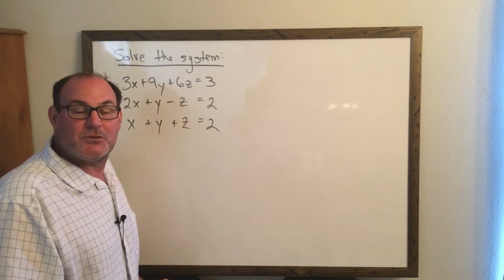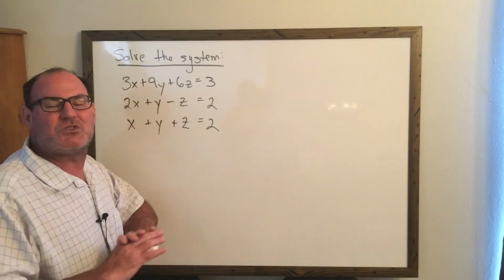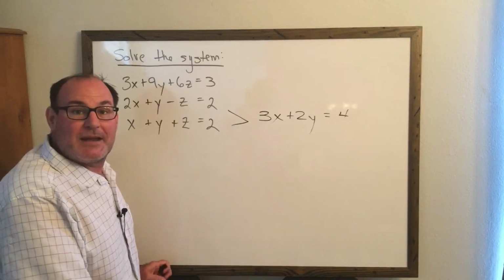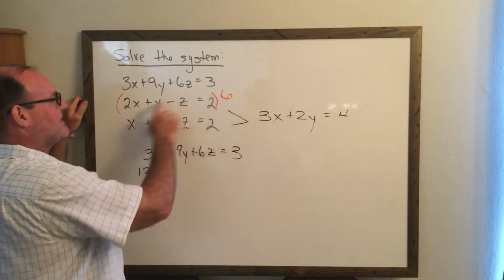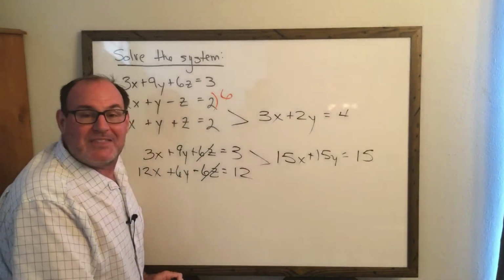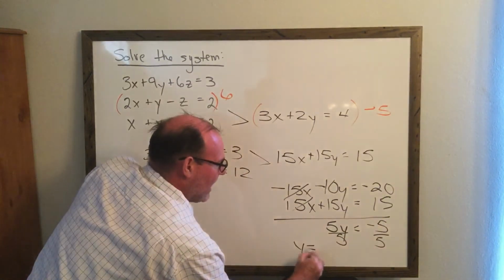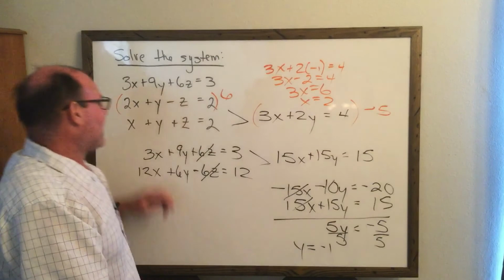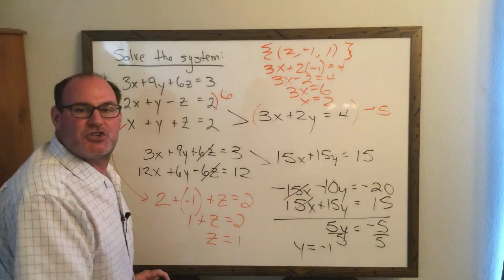Solving a System of Three Equations #1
Solving a system of equations with three equations and three variables.